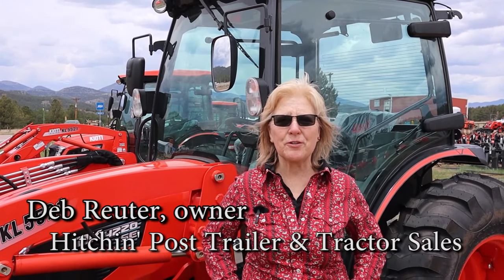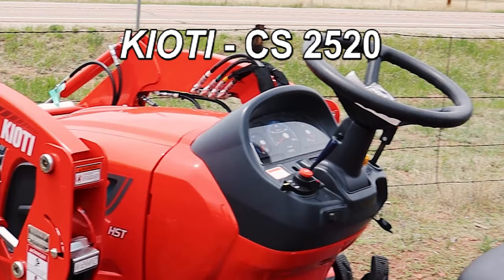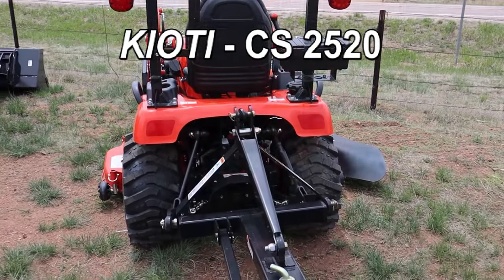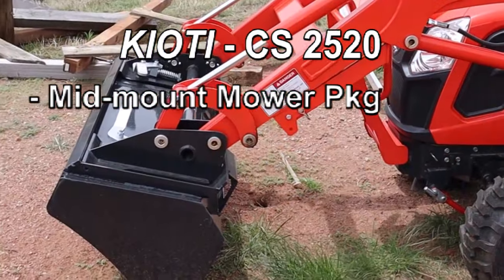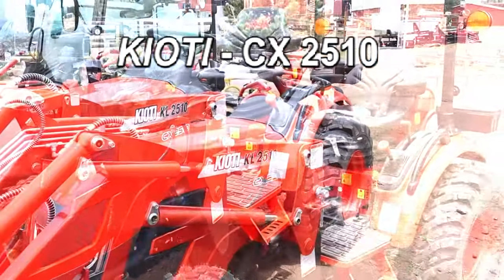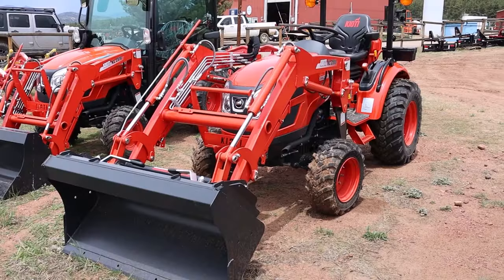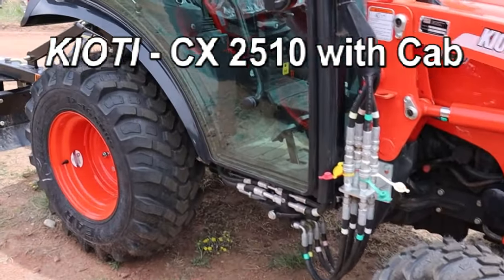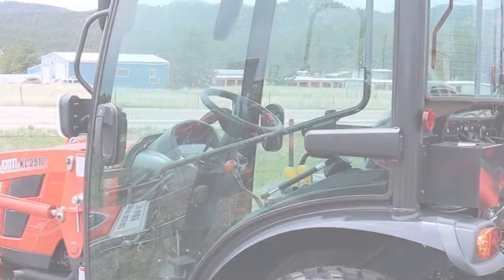KIOTI June Tractor Specials | Hitchin Post Trailer and Tractor Sales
💥EXCEPTIONAL DEALS THIS MONTH💥
KIOTI is offering – 0% with $0 down for 84 months on a large number of models CS, CX and CK.
Hours: Monday to Saturday, 9 to 5